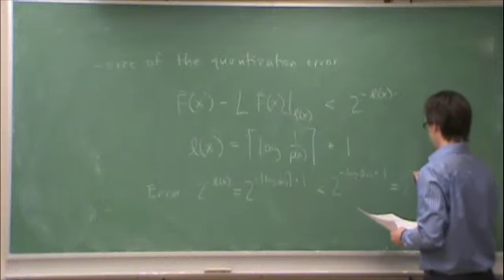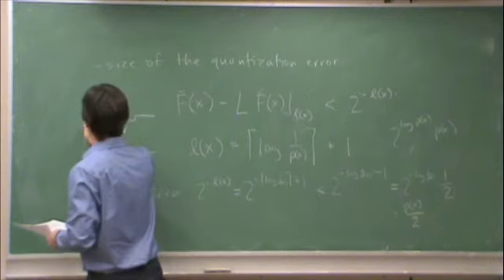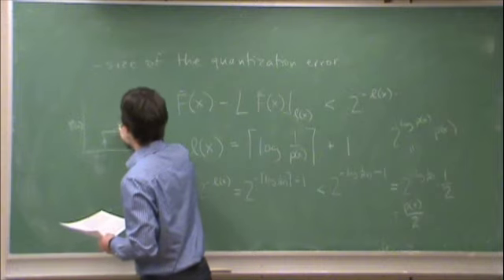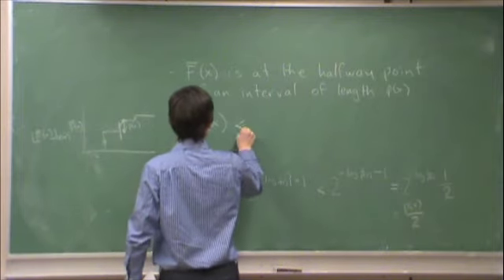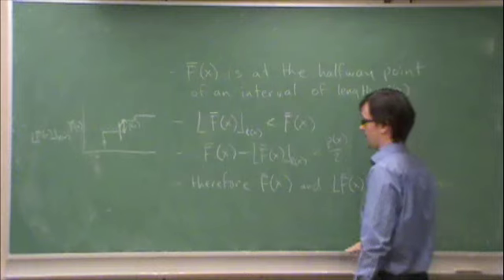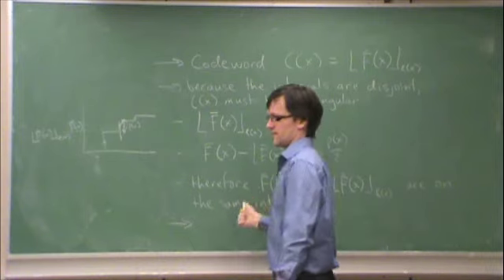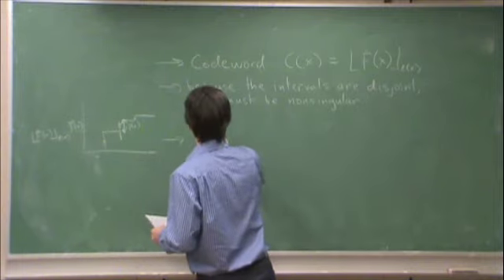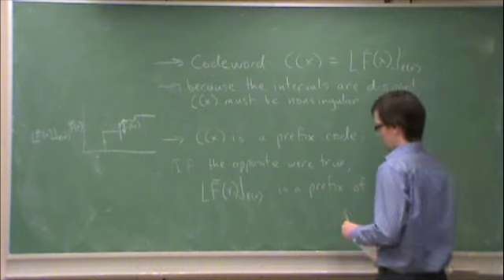Jan28-d-ShannonFanoEliasCodes4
Lecture on Jan. 28, 2010.  Shannon-Fano-Elias codes (part 4 of 6).